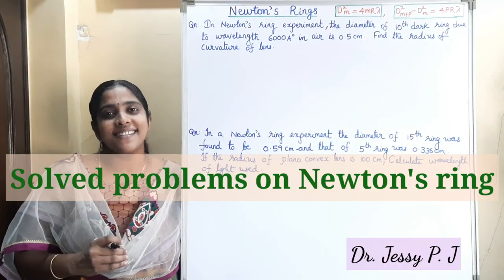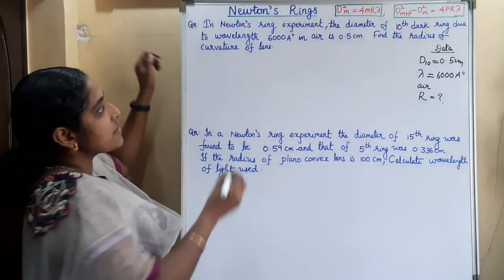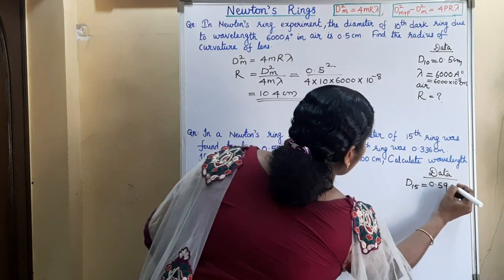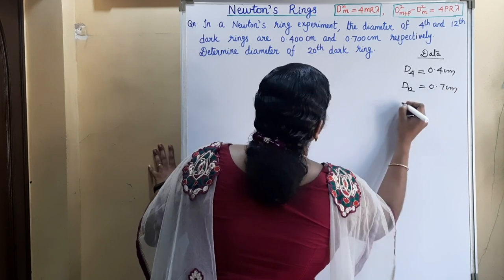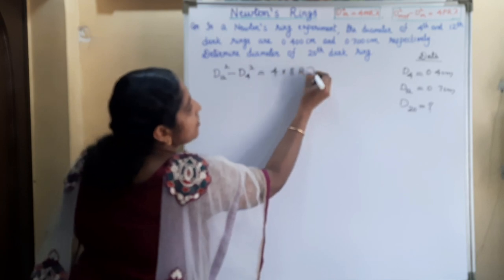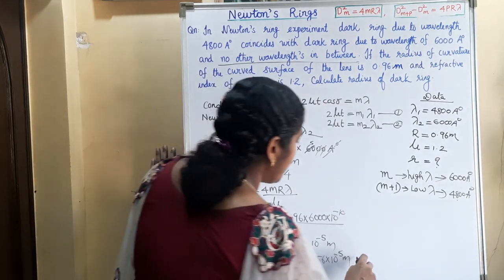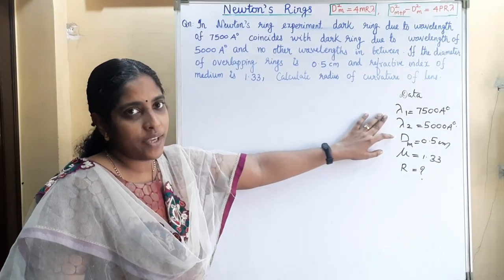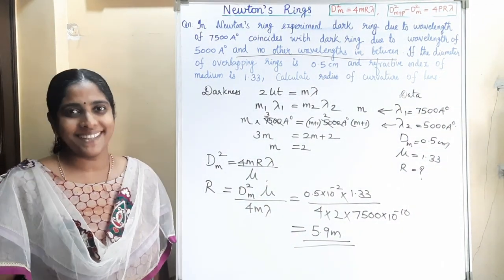Solved Problems on Newton's Rings